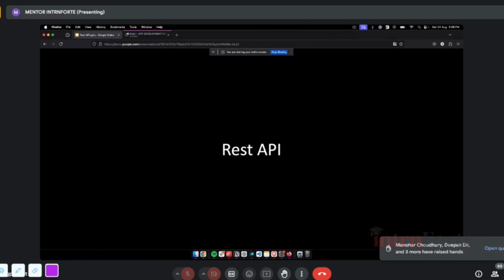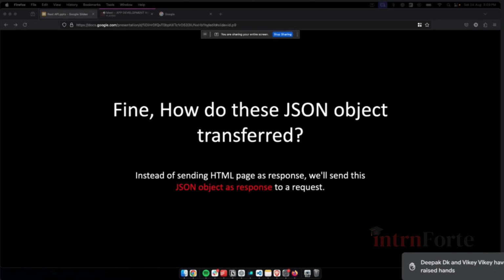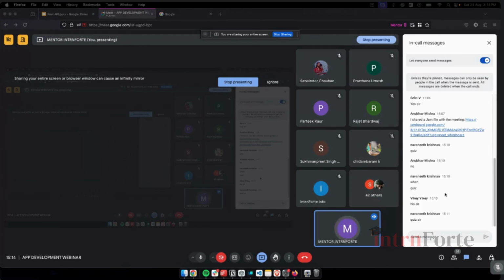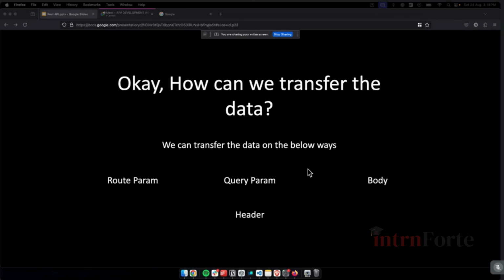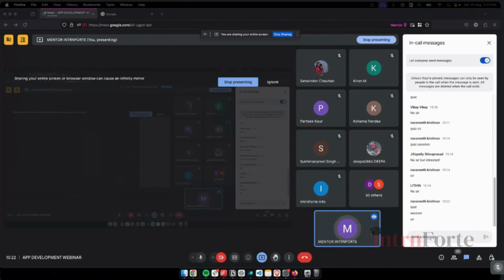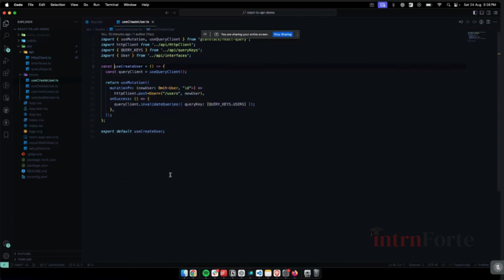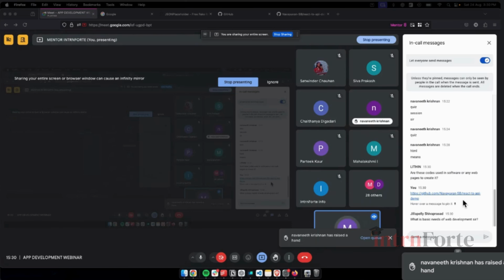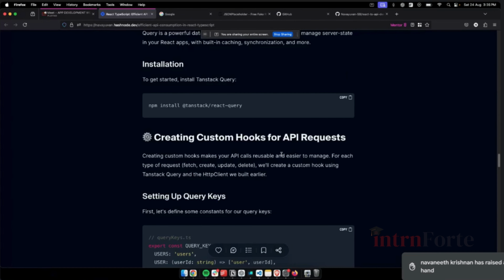Introduction to APIs and Web Services on Mobile App || Masterclass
🔍 In this video, you'll learn:

- The fundamentals of APIs and Web Services
- How to integrate APIs into your mobile apps
- Practical tips and tricks from an industry expert

These Masterclasses are part of our App Development Program, designed to provide a step-by-step guide covering installation, development fundamentals, UI/UX design, backend integration, and practical application, equipping you with the skills to create dynamic mobile applications.

For detailed information and to enroll in our App Development Program,

IntrnForte is offering an exciting program : Unlock Double the Potential: Explore Two Career Paths for the Price of One!  Students can explore two career paths for the price of one!

Timecodes :
0:00 - Overview of Session
2:30 - What is REST API ?
5:48 - JSON Introduction
7:26 - What is REST?
9:35 - How does REST work?
19:07 - Demo